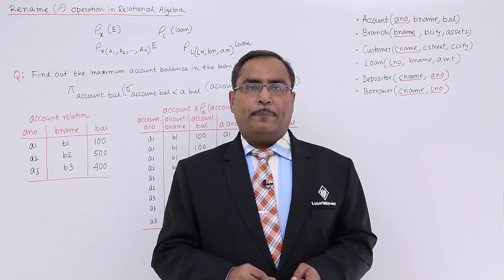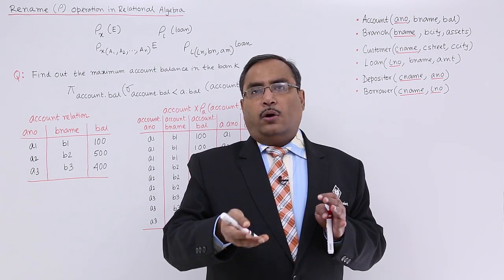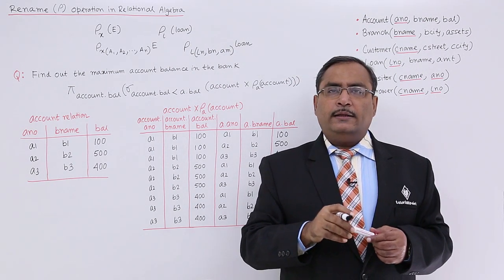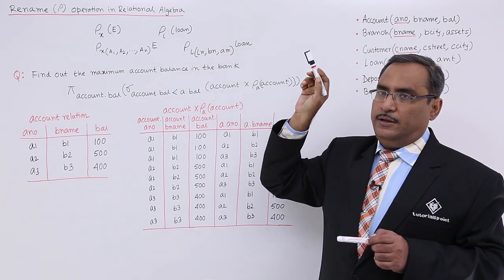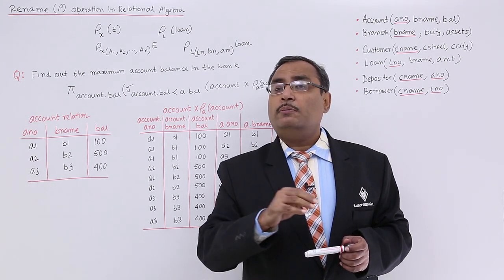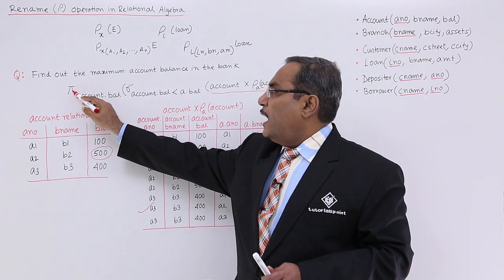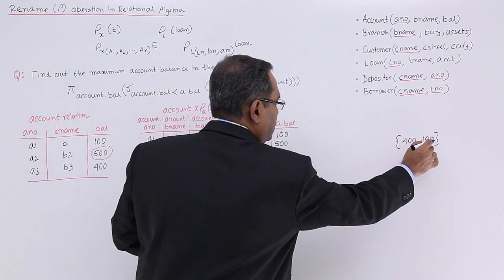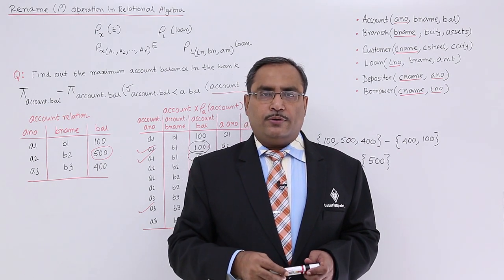DBMS - Rename Operation in Relational Algebra